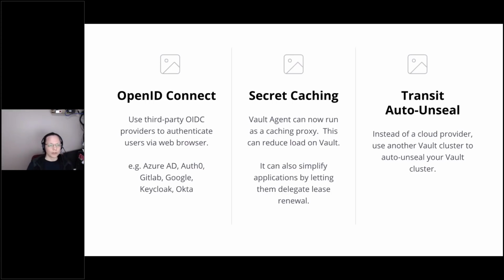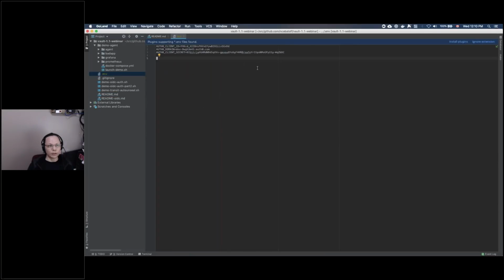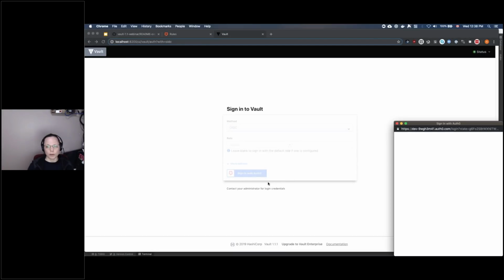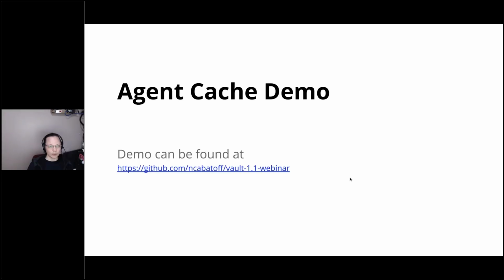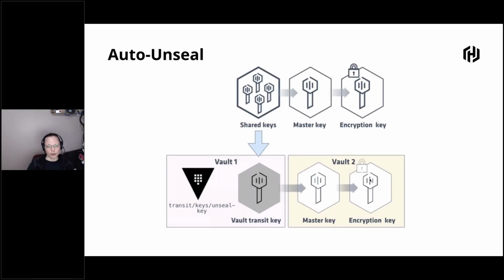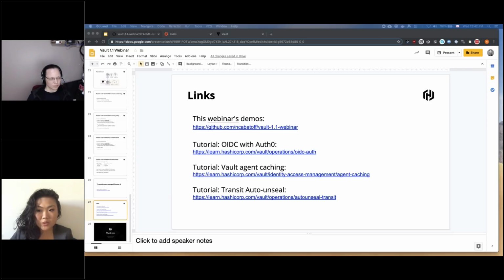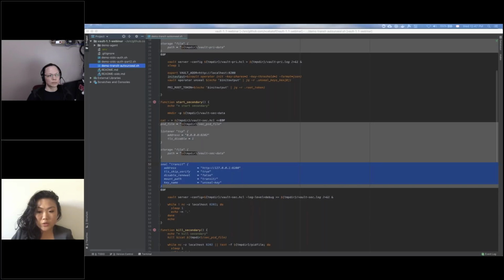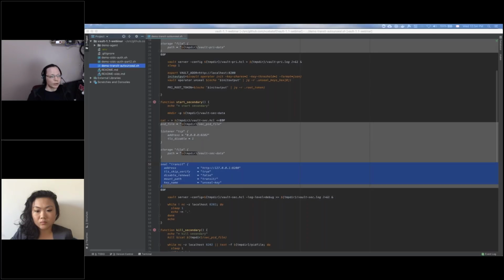Vault 1.1: Secret Caching with Vault Agent and Other New Features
Since its first release in 2015, HashiCorp Vault has grown from a place to keep secrets to a platform that provides comprehensive secrets management, encryption as a service, and identity-based security for some of the largest organizations in the world. While Vault 1.0 saw auto-unseal become open source and introduced batch tokens improved performance, feature completeness, and enterprise readiness, Vault 1.1 focuses on building workflow enablement and increasing scaling and operations. -